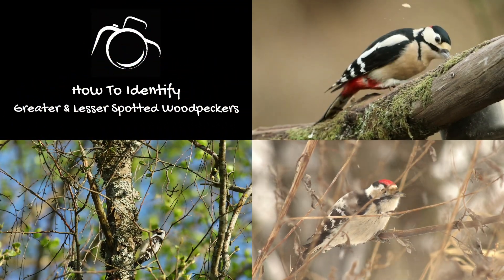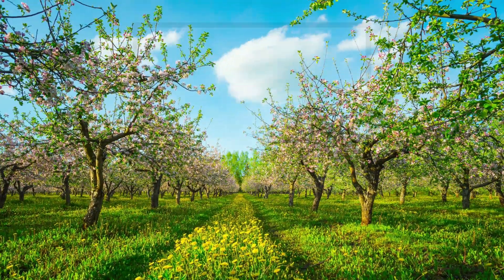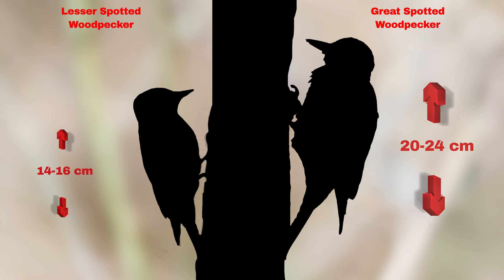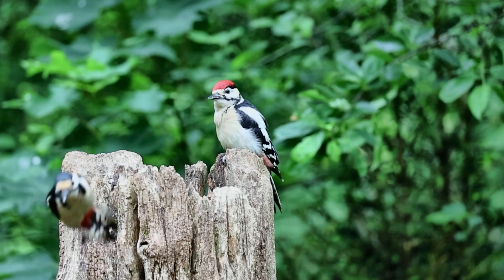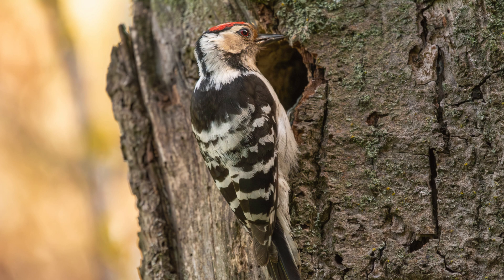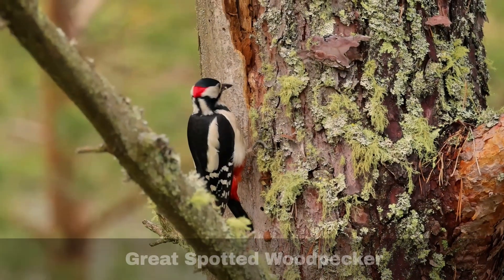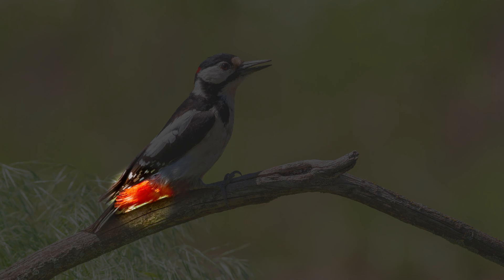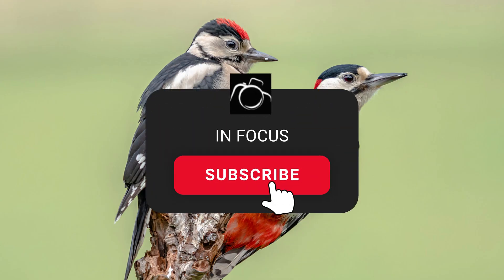Identifying Great & Lesser Spotted Woodpeckers: A Complete Guide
Identification between a Great Spotted Woodpecker (Dendrocopos major) and a Lesser Spotted Woodpecker (Dryobates minor) is relatively simple once you know the key features to look for on each bird. This guide will help you.

Chapters:
00:00 Intro
00:21 Habitat
01:13 Biometrics
02:03 Lesser Spotted Woodpecker
03:23 Great Spotted Woodpecker
04:36 Outro